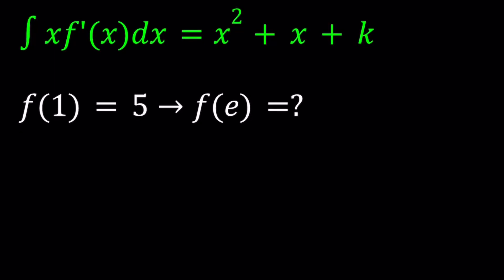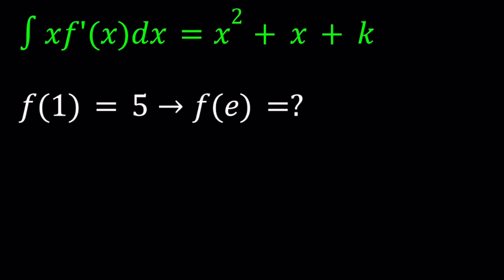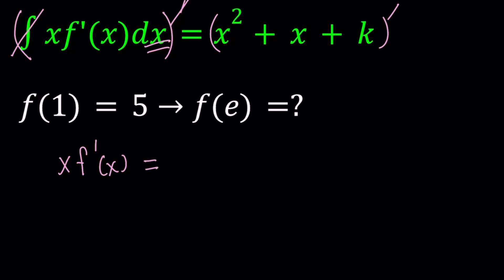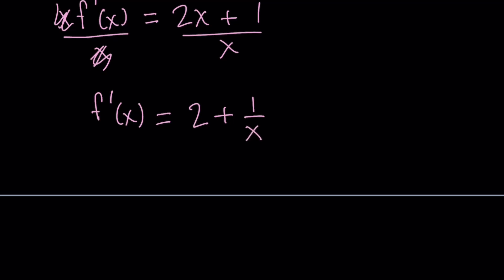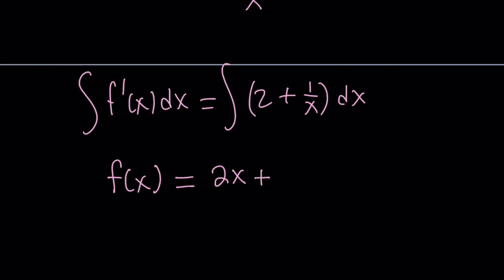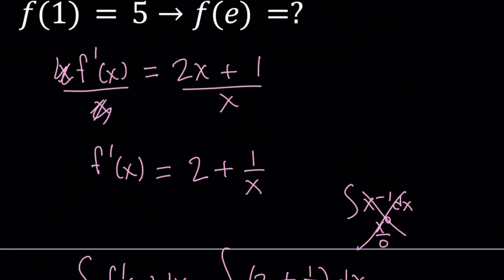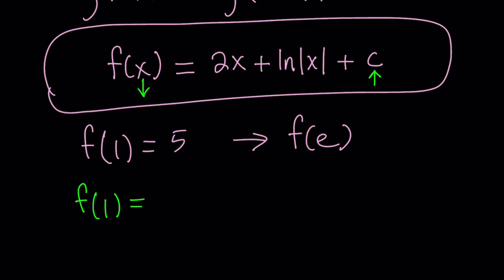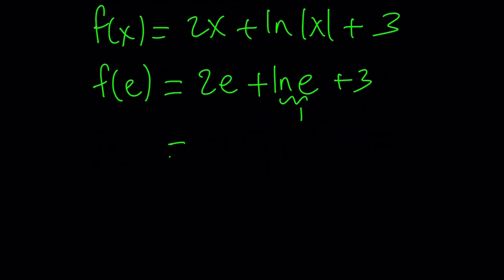A Functional Equation with An Integral